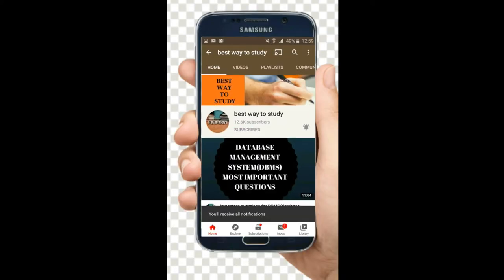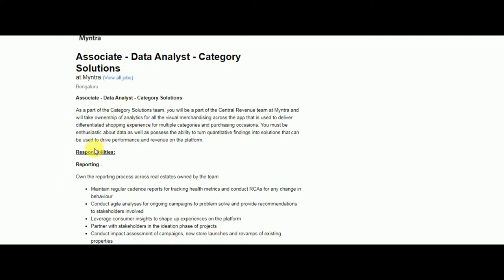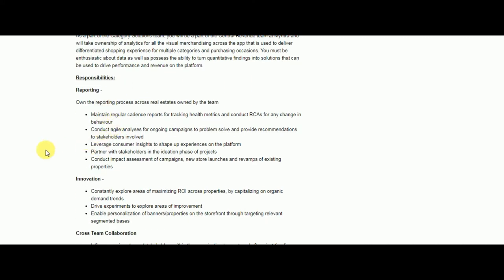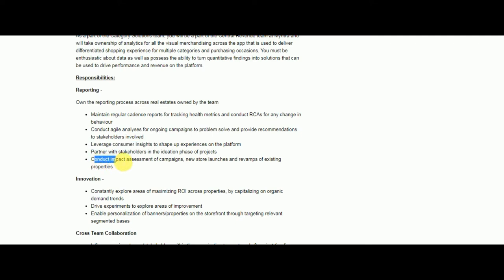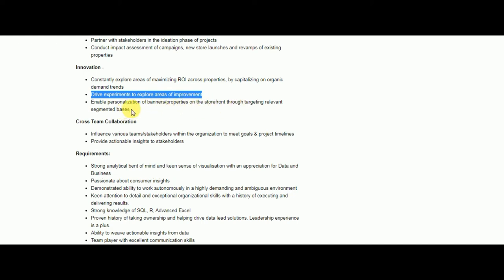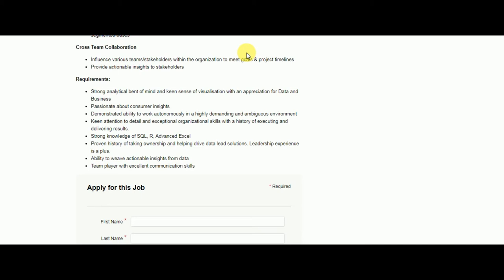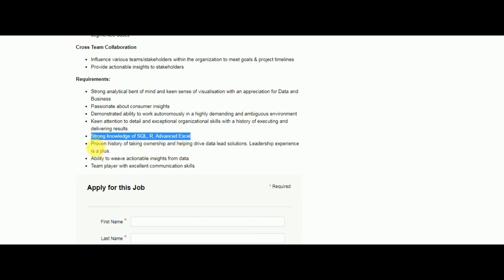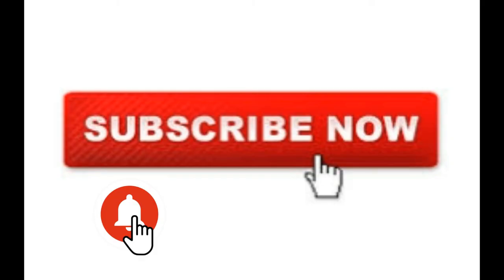Work From Home Jobs 2021 || Myntra || 2018,2019,2020,2021 Batch || Any Graduate || BEST WAY TO STUDY